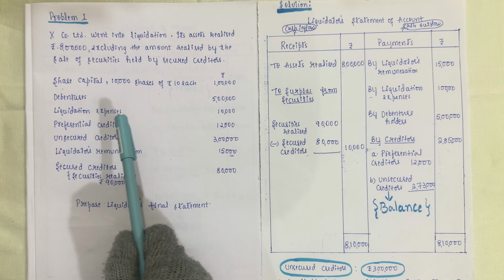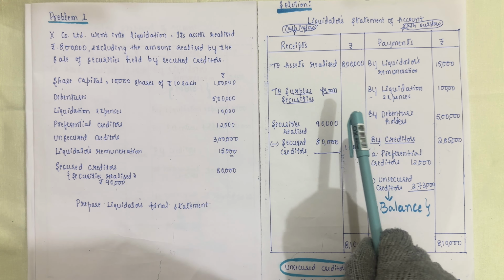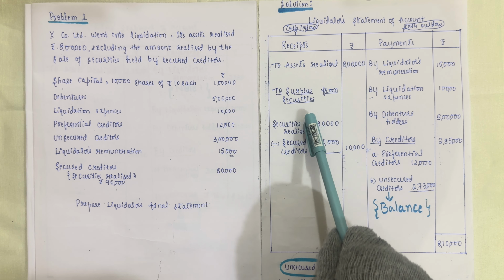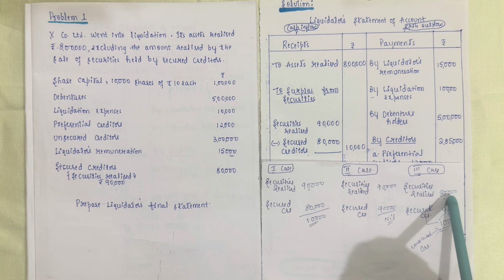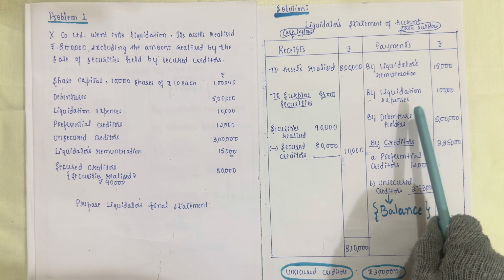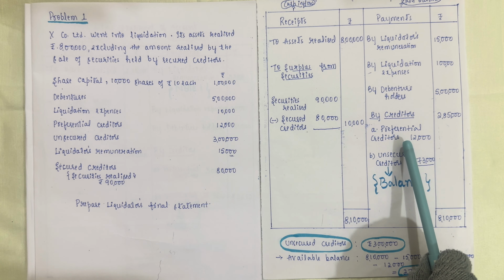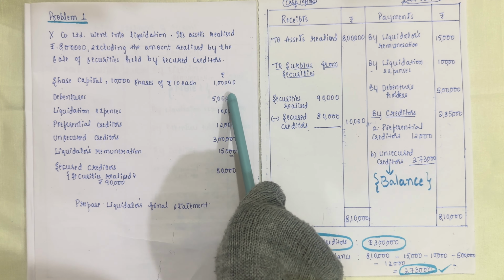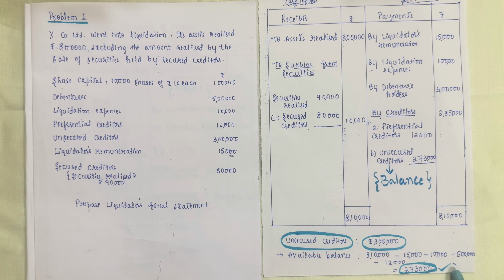Liquidation of Companies - Liquidator's Statement of Account - Problem 1- English Language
Description

In this video, a simple problem on Liquidator's Statement of Account is explained in a simple way.

This video is for the students of B.Com, BBA and any other Accounting courses which has this chapter in its syllabus.